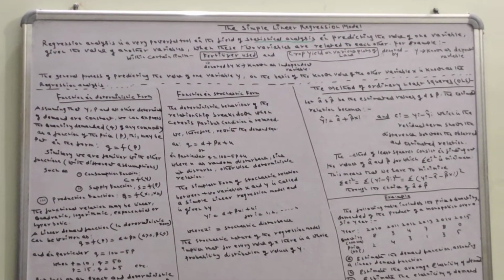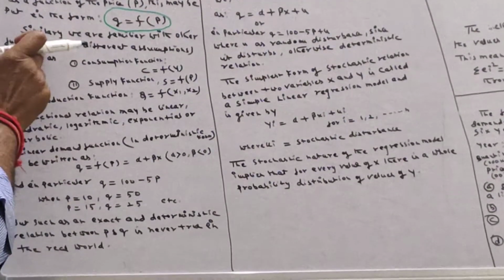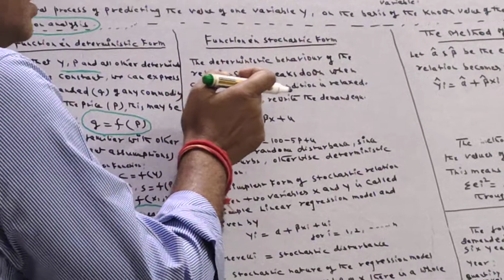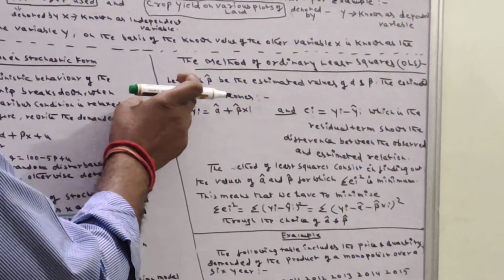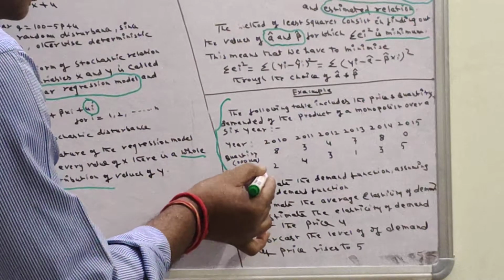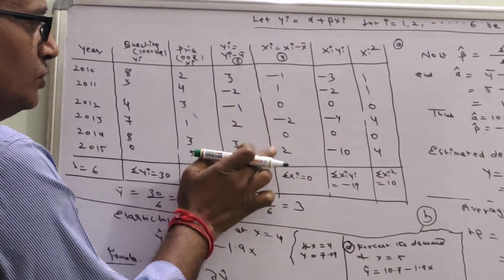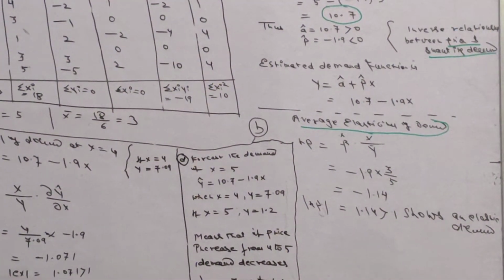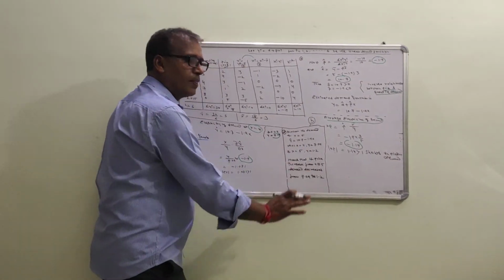(U G) BA Part 3rd Economics Hons, 8th Paper Group -D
Topic - The Simple  Linear Regression Model